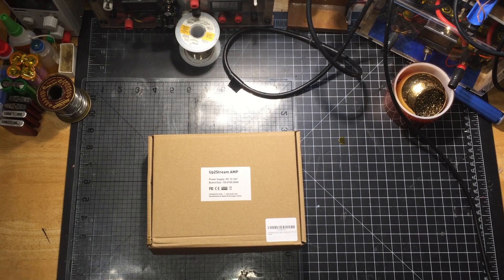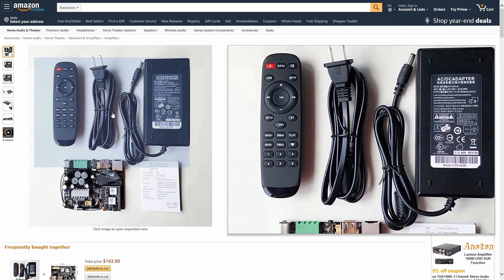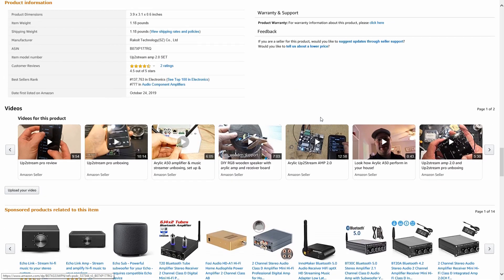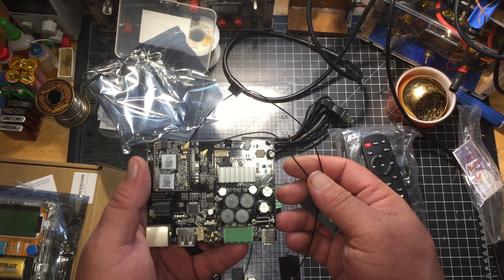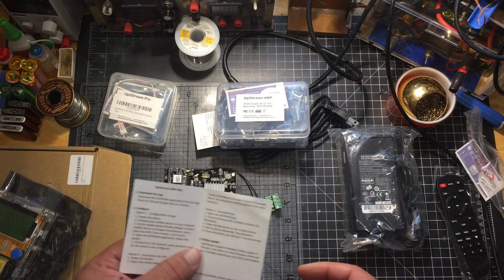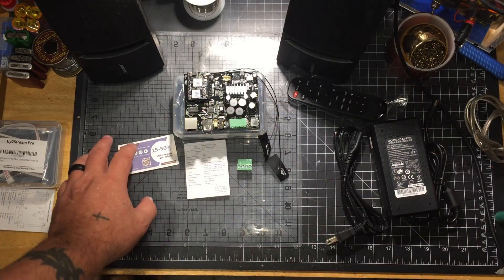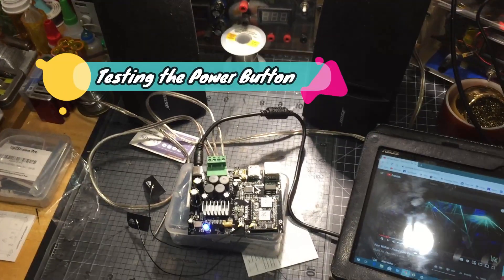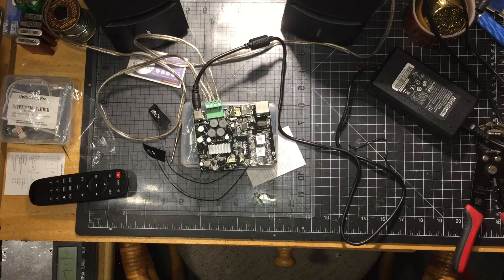Arylic Up2Stream Amp 2.0 & WiFi & Bluetooth 5.0 Unboxing & Sound Test(Arylic WB60)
!WARNING USED HEADPHONES FOR BETTER SOUND @ SOUND TEST!! START WITH LOWER VOLUME AROUND 10%! SUPER LOUD! Had to use iPhone to film test!!!

Unboxing of an Arylic amp,  I will be using in upcoming builds. Figured I would share this with you and get your opinions. So Far I like what I am seeing!!!

Up2Stream amp 2.0 WiFi and Bluetooth 5.0 HiFi Stereo Amplifier Board-Arylic amp 2.0-

Up2Stream Pro-WiFi/Bluetooth 5.0-HiFi Audio Receiver Board -Arylic D5-

Currently, I make nothing from Youtube or my links. So Donations are always welcome and helps me fund my next projects,

Place you will find allot of Great Reviews on his Batteries-

Great Place for Great Info on Batteries-

Power2Spare Great Source for Medical Pack 3300mah 18650.

Quick Suggestion! This guy has a ton of new products we can't normally get in the states. shipping is super fast... Headways(soon to be), holders, shrinkwrap nickel strip and much more...One of our Fellow DIY Community Members is trying like mad to make sure he supplies us with affordable Batteries Sleeve, Headway Holders, Bus Bars and Much More. Make sure to look him up on eBay "18650ed". Very Affordable and in the United States!!!

Great Place to get very good tested Medical Pack cells-Terry over at Power 2 Spare eBay Store-

The Battery Guy over on eBay always has some of the Greatest Deals on Lithium-Ion Stuff-'alarm hookup "the Battery Guy"